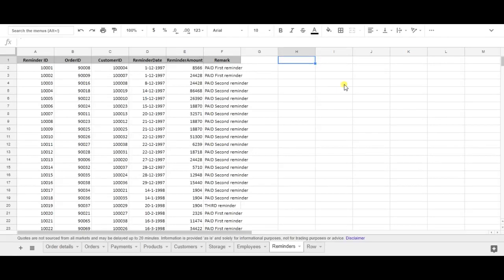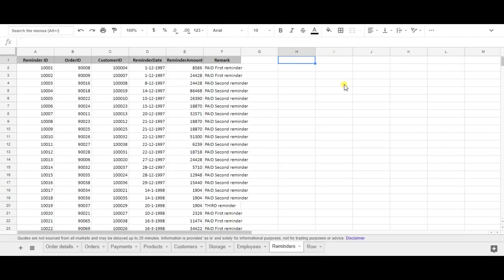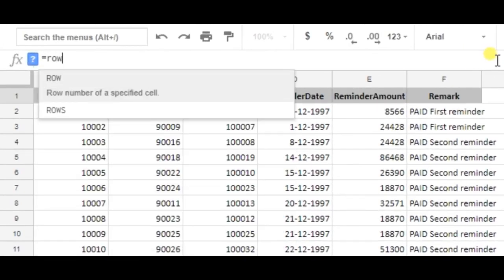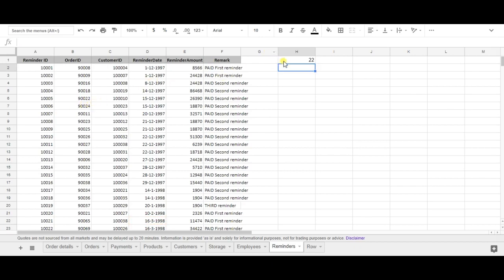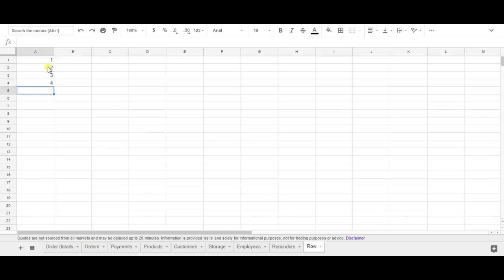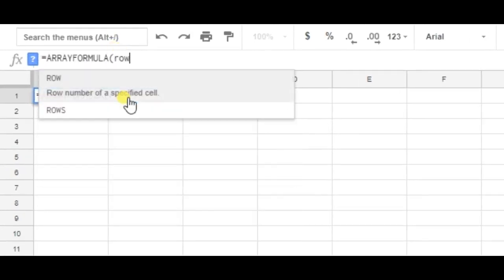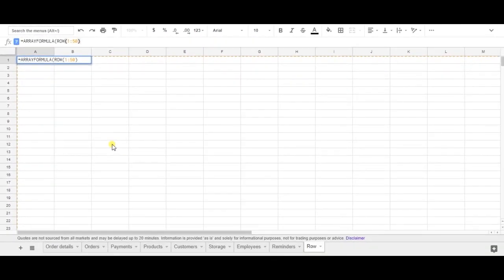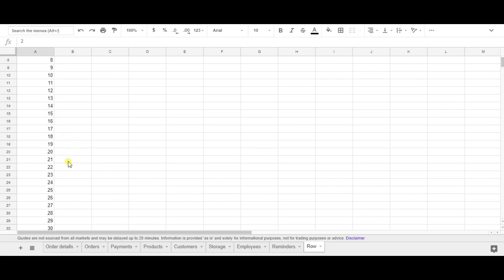How to use the ROW formula in Google Sheets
The ROW formula in Google Sheets application returns the row number where the specified cell or a range of cells are located.